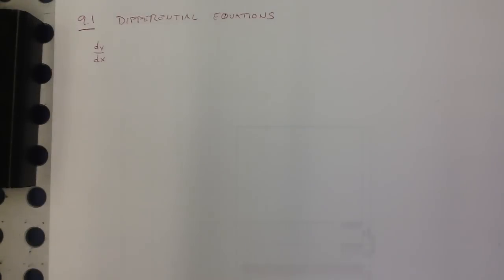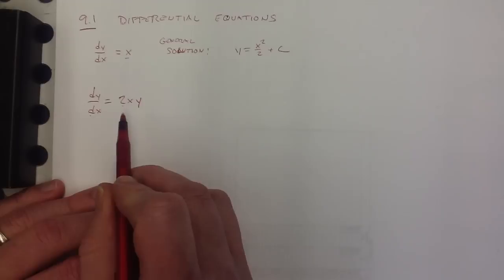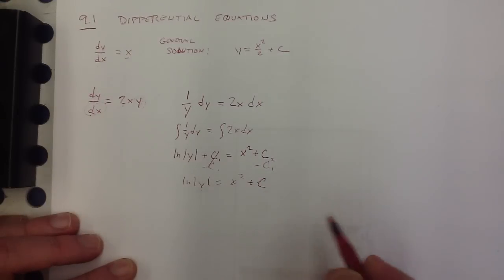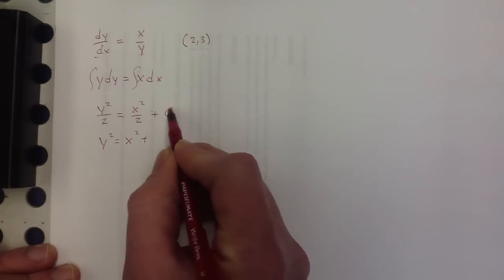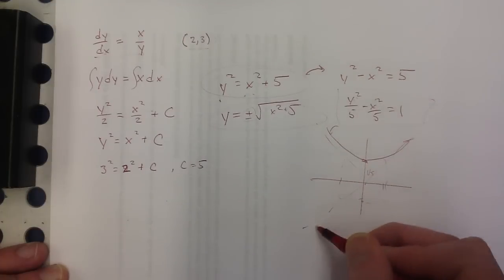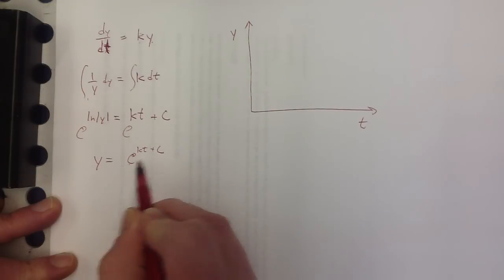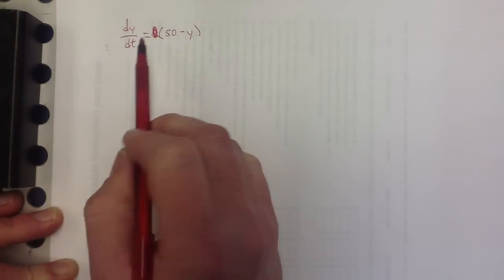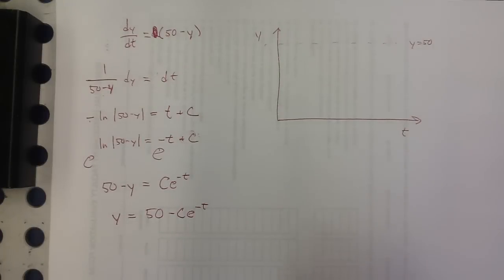9.1 Notes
9.1 notes differential equations